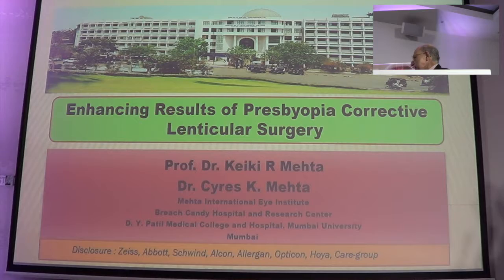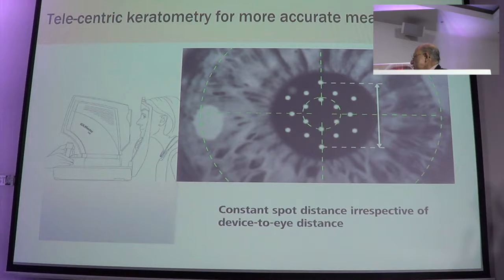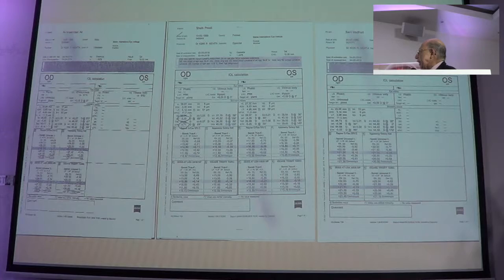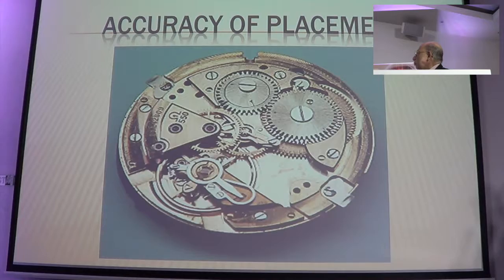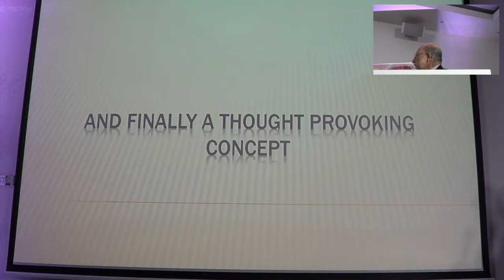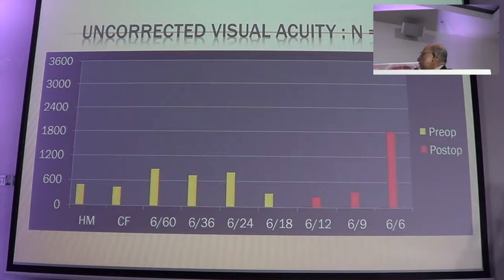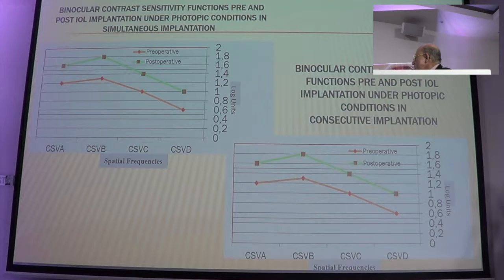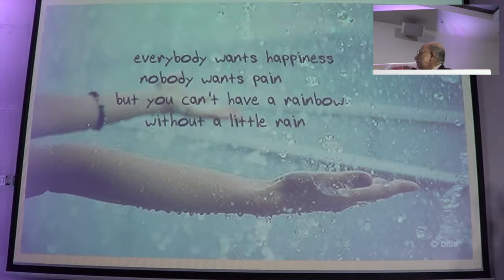Presbymania 2019 - Keiki Mehta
Enhancing results of Presbyopia corrective lenticular surgery